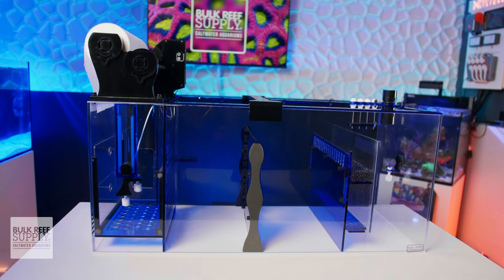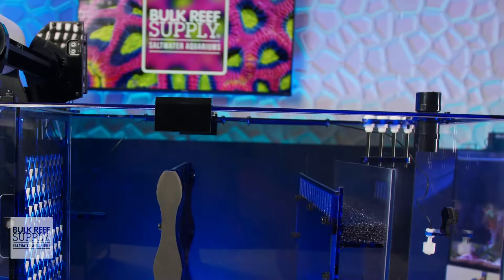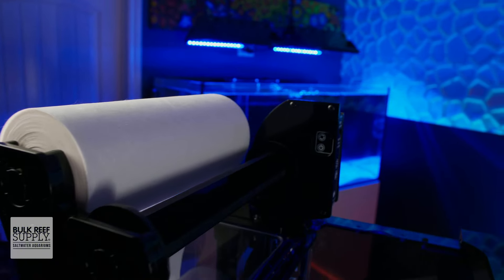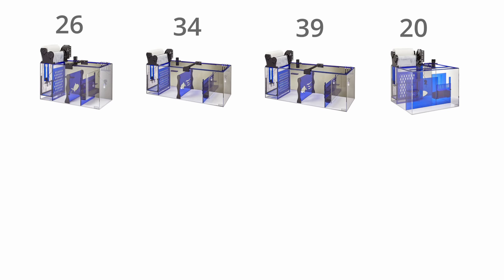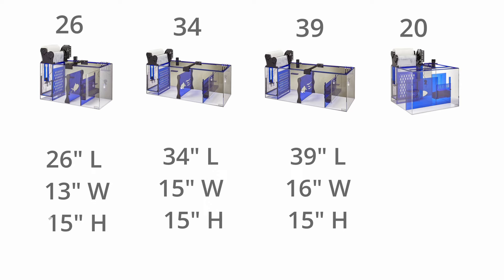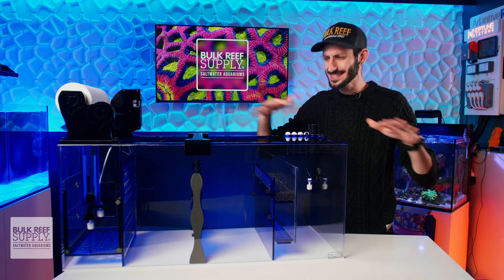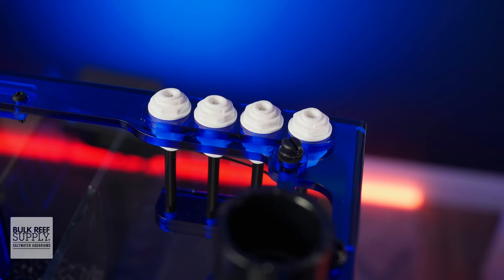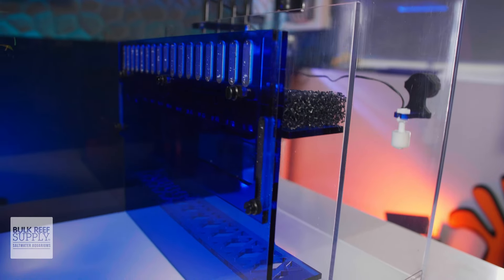Fully Loaded & Feature Rich Reef Tank Filtration! Trigger Systems Platinum Sumps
Forget the filter socks and let your reef tank's sump do it FOR you! Today, Thomas is showing off the awesome Platinum sump lineup from Trigger systems. Loaded with features like a built-in automated fleece roller for easy mechanical filtration, built-in probe holder and more, your aquarium filtration game will never be the same! Check it out here!